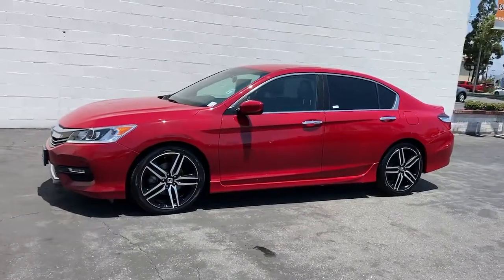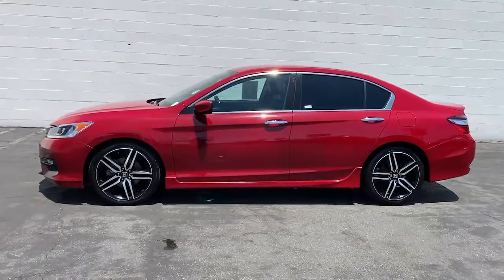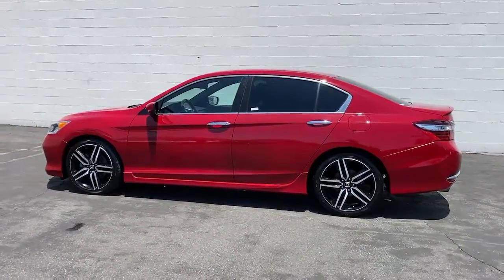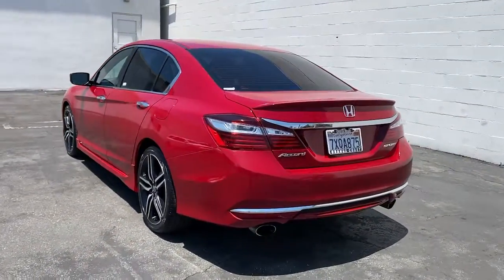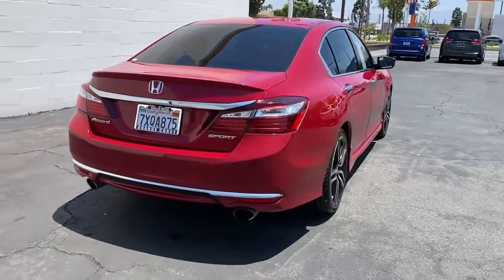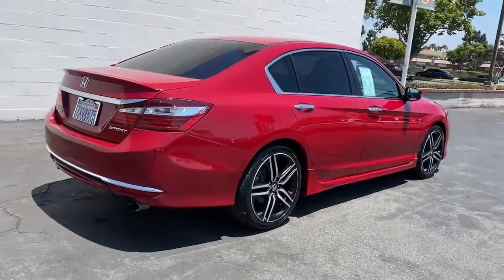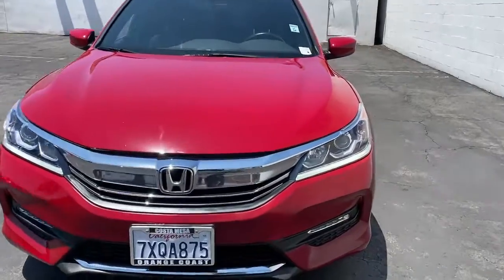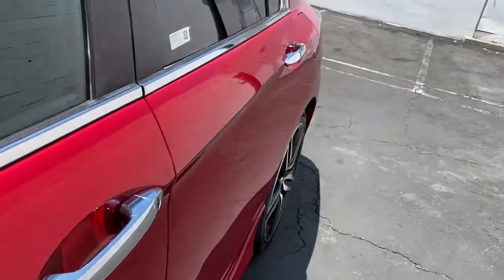2017 Honda Accord Costa Mesa, Huntington Beach, Irvine, San Clemente, Anaheim, CA HA178448A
2017 Honda Accord
2017 Honda Accord Sport CVT - Stock#: HA178448A - VIN#: 1HGCR2F59HA178448

FUEL EFFICIENT 34 MPG Hwy/26 MPG City! PRICED TO MOVE $800 below Kelley Blue Book! CARFAX 1-Owner LOW MILES - 68616! Sport trim. Leather Seats CD Player Bluetooth iPod/MP3 Input Alloy Wheels Back-Up Camera. KEY FEATURES INCLUDE: Leather Seats Back-Up Camera iPod/MP3 Input Bluetooth CD Player. EXPERTS REPORT: newCarTestDrive.com explains The Accord delivers an excellent ride and nicely balanced handling. Road manners rank as stellar. Unlike some electric power steering systems Hondas inspires confidence offering good centering and largely linear weighting.. EXCELLENT VALUE: This Accord Sedan is priced $800 below Kelley Blue Book. Pricing analysis performed on 7/14/2022. Fuel economy calculations based on original manufacturer data for trim engine configuration. Please confirm the accuracy of the included equipment by calling us prior to purchase.